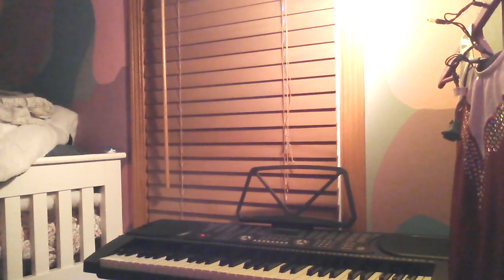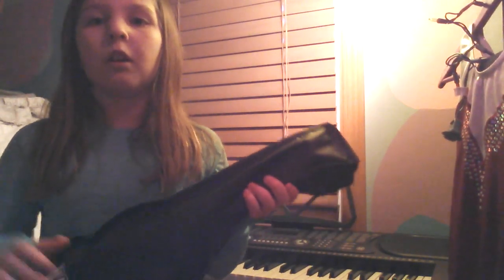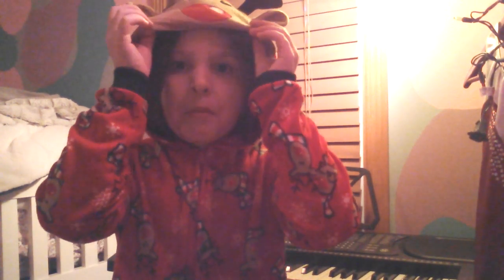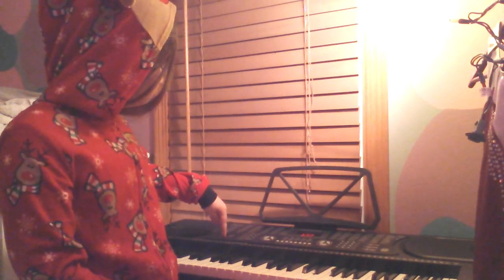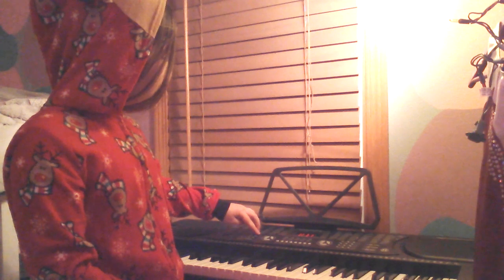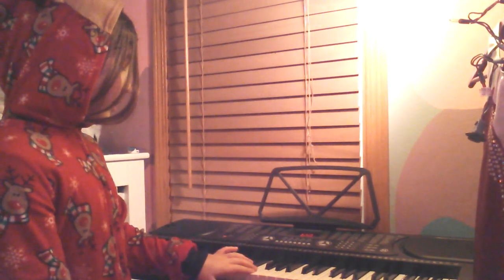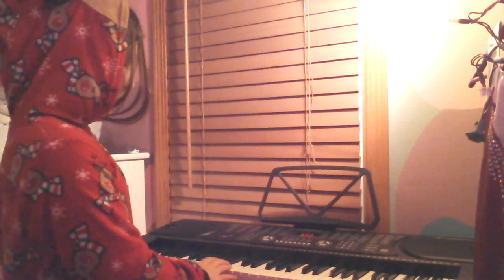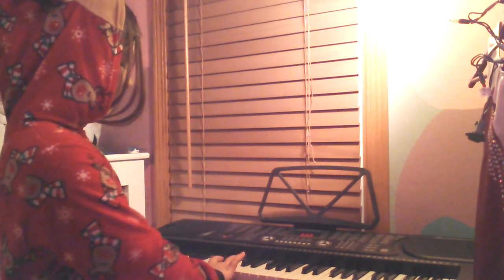Mary had a little lamb on the keyboard